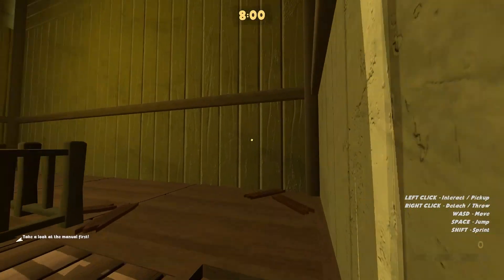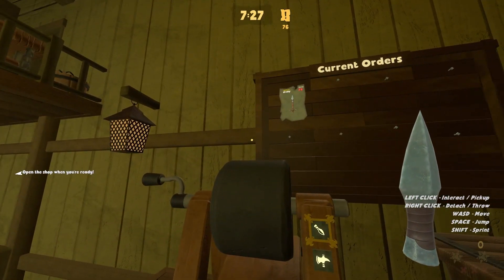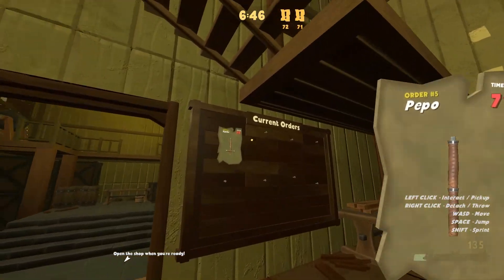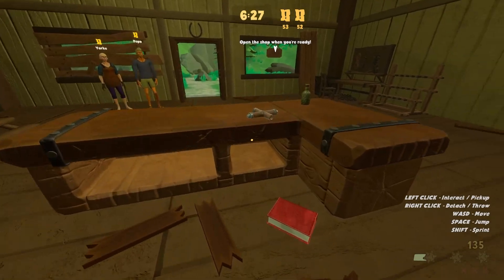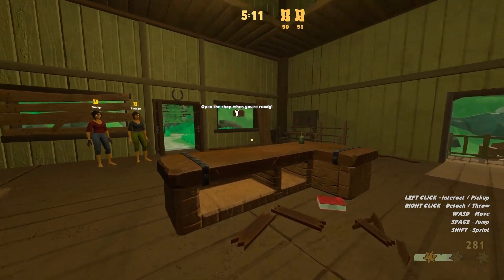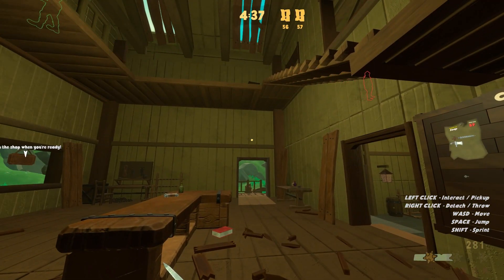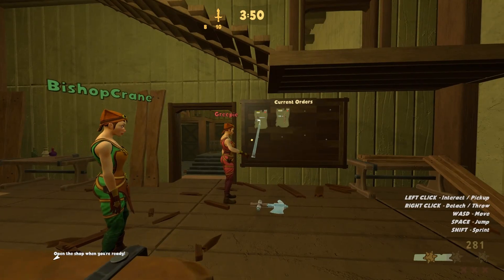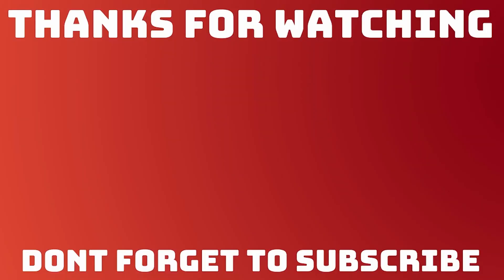Smithworks Gameplay #1 Our First Play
Let's Play Smithworks Gameplay. Smithworks is a first-person 3D cooperative multiplayer game where players play as fledgling blacksmiths. It is a humorous and chaotic experience where players will need to communicate effectively in order to craft these weapons quickly before the customers get angry.